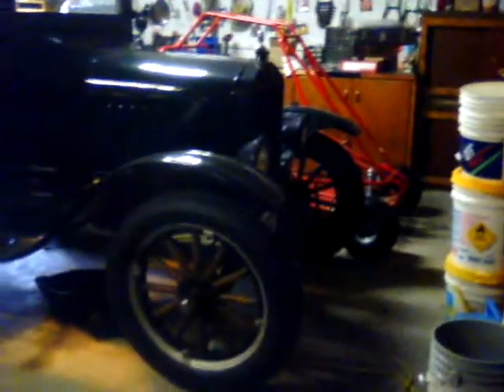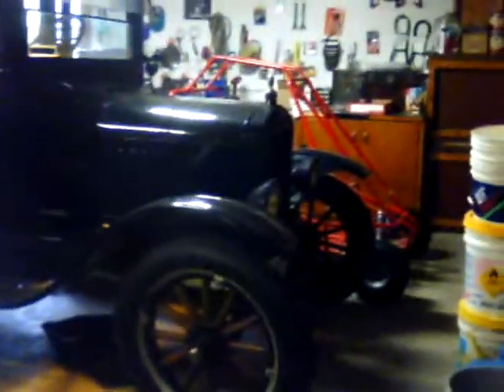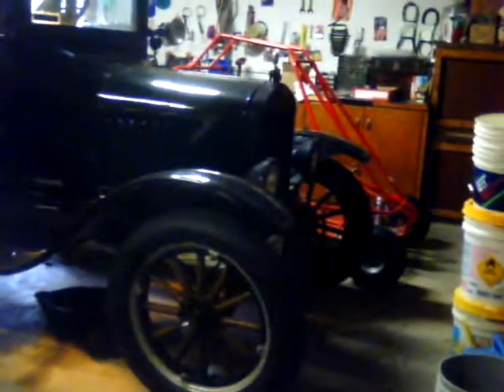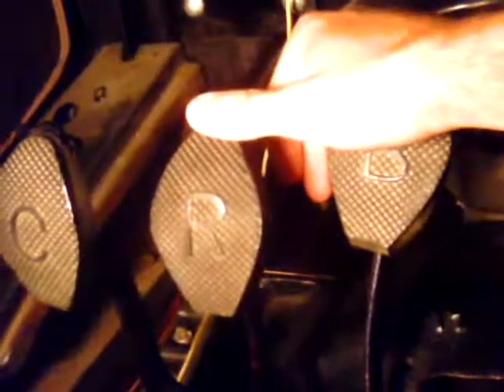1925 Ford Model T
This is my dads 1925 ford model T its been in the family since the 40s, his uncle got it and fixed it up.